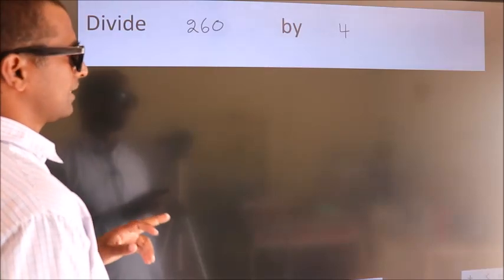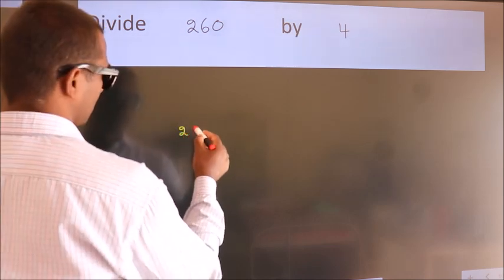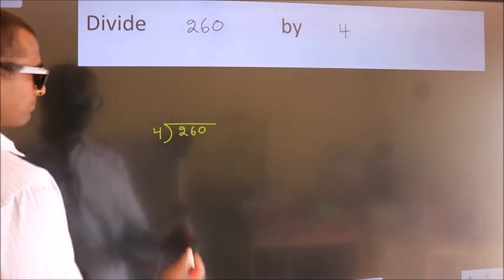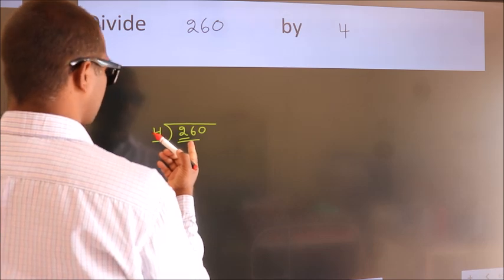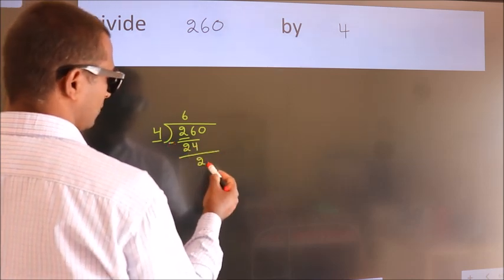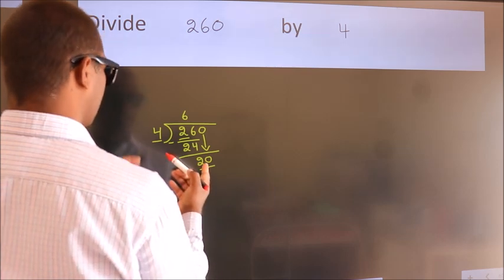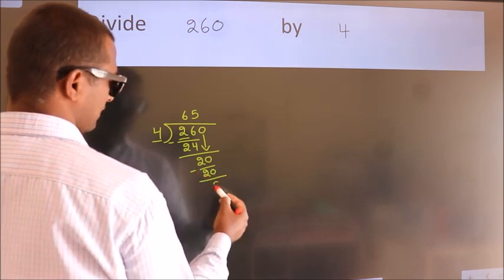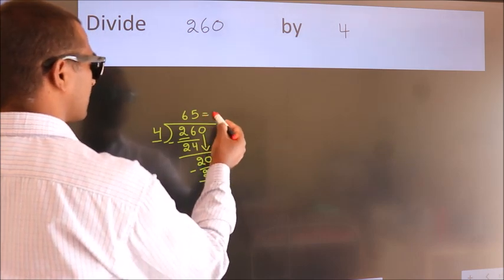Divide 260 by 4 Divide completely